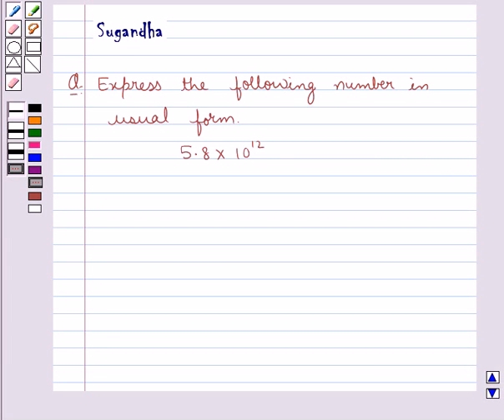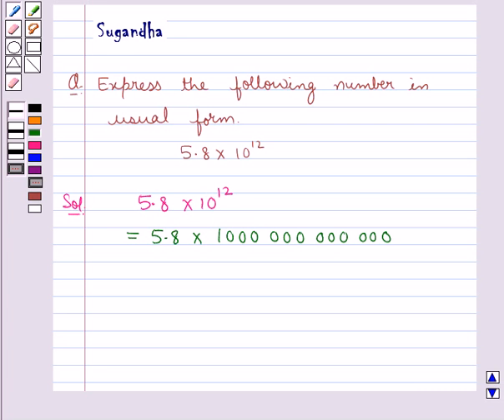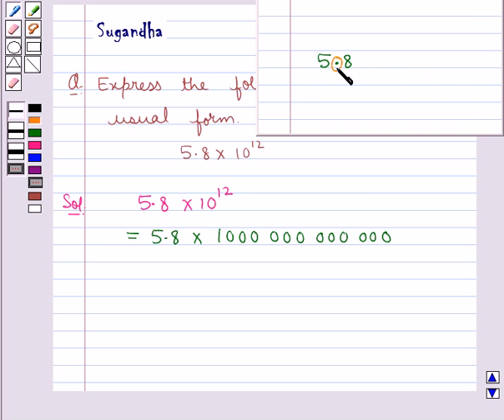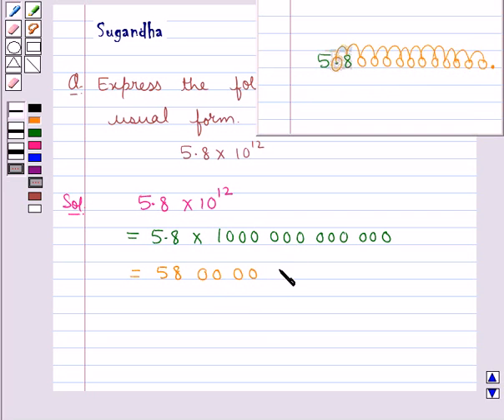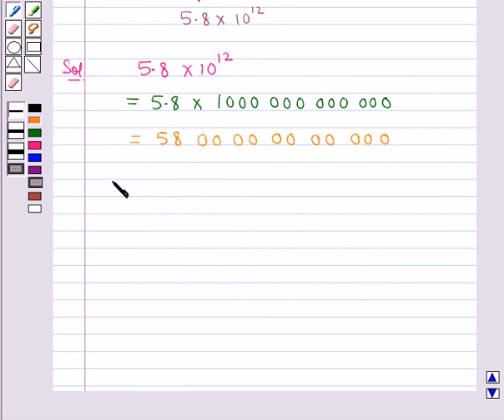Maths VIII NCERT 2008 12 12 2 2v